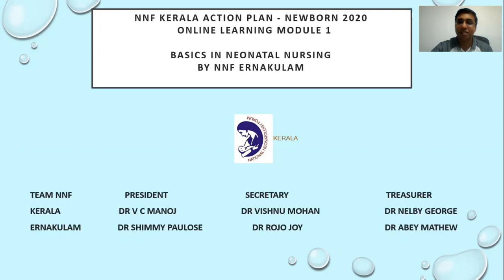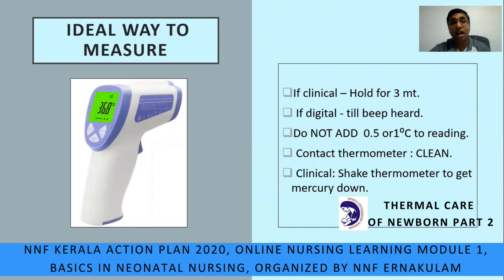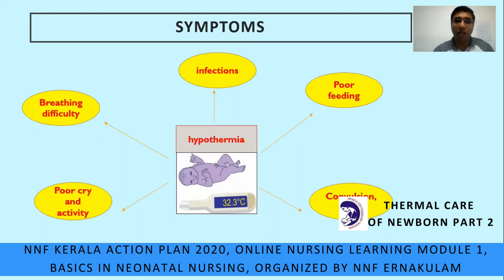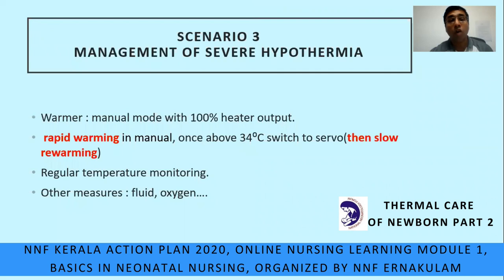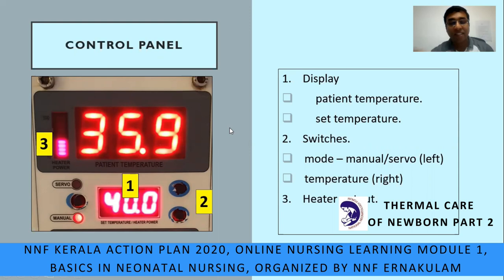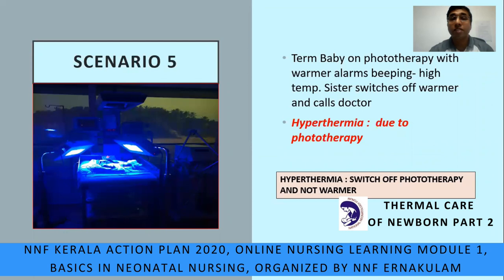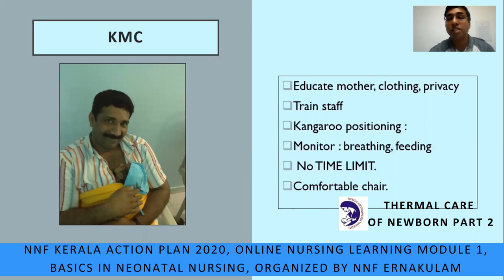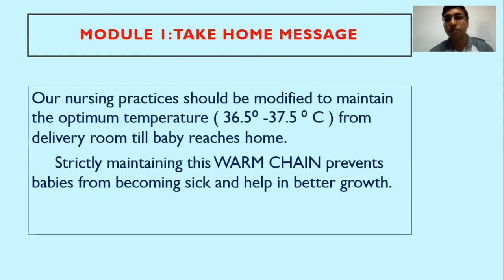NNF Ernakulam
Basics in Neonatal Nursing

Thermal Care 2